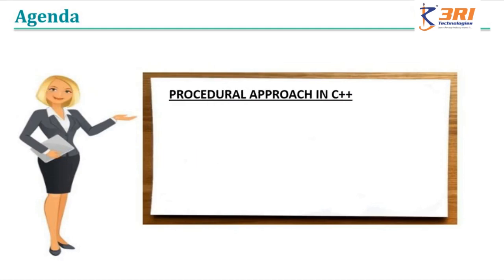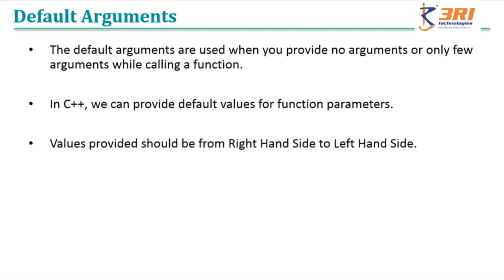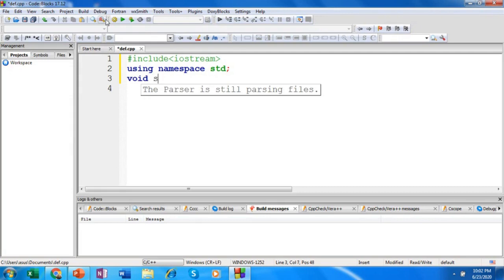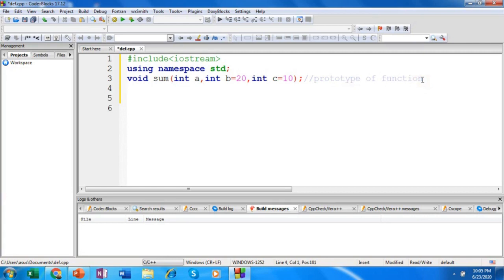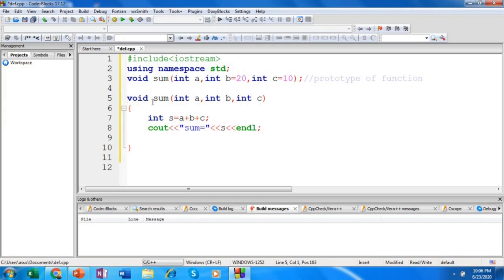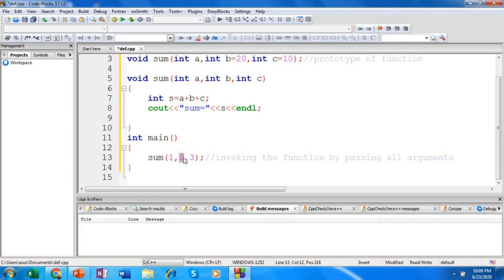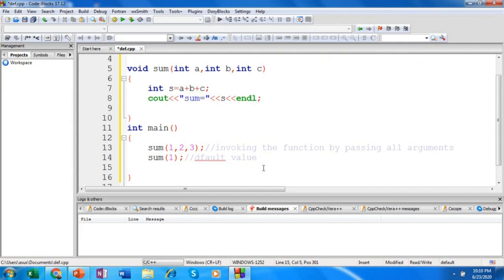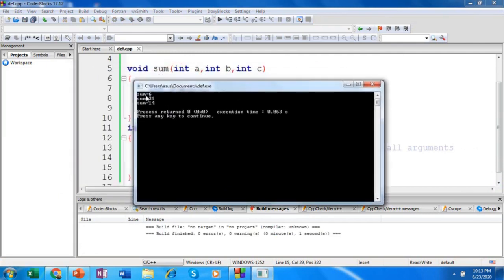Procedural Approach in C++ | C++ Tutorial | CH2 MOD 1 | 3RI Technologies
This Procedural Approach in C++ video will help you understand What is Procedure, Default arguments, and many more things. The Procedural Approach in C++ video consists below topics:
00:01 what is Procedure?
00:51 Default Arguments
01:27 sample program to understand Default Arguments
02:55 Prototype of function
05:59 Invoking the function by passing all arguments
06:51 Default Value

Passing Argument to Functions in C++ | Call by Value in C++ | Call by Reference in C++

Static Variable in CPP | Static Data Member in C++ | Static Function in C++ | Static Class Object

new and delete operator in C++ | Dynamic Memory Allocation in C++ | Deallocation of Memory in C++

Constructor And Destructor in C++ | Copy Constructor in C++ | Deep Copy and Shallow Copy in C++